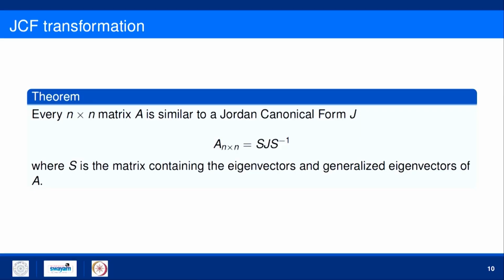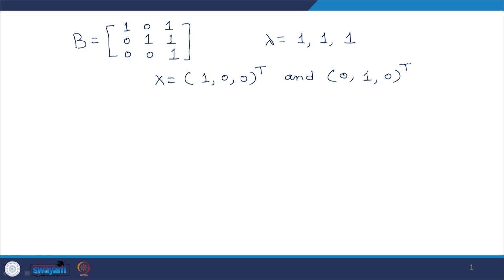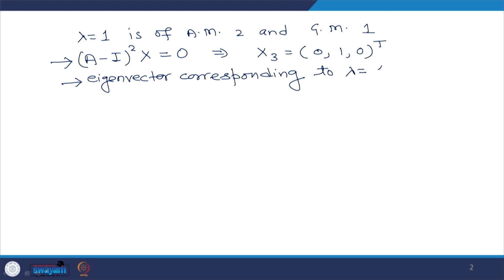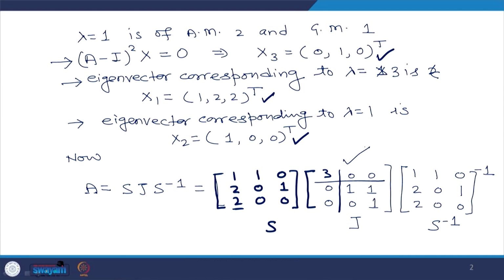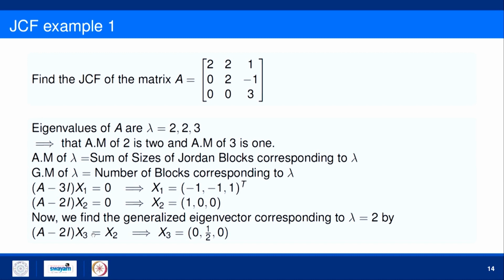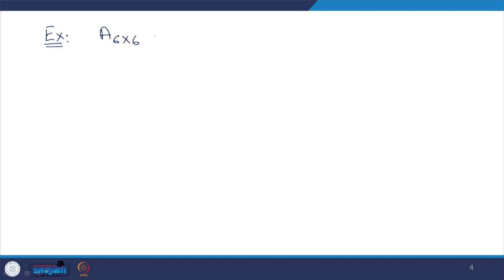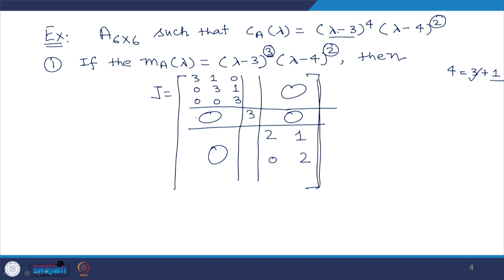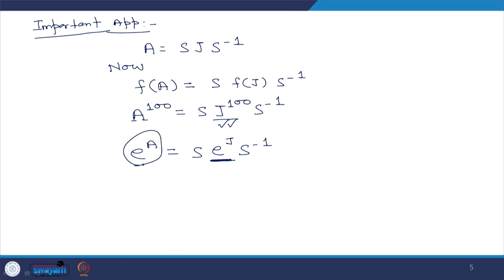Lecture 30 : Minimal Polynomial and Jordan Canonical Form-II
In this lecture, we have discussed about Jordan canonical transformation, generalized eigenvectors and the relation between minimal polynomial and JCF of a matrix.